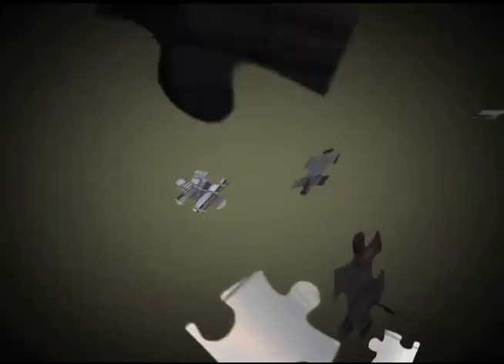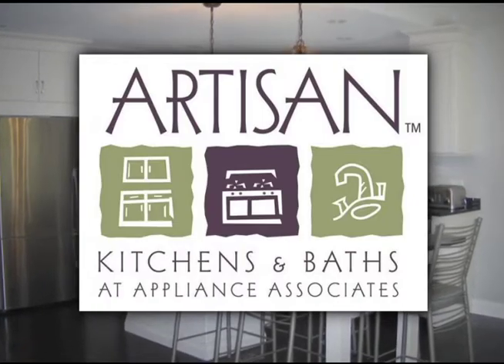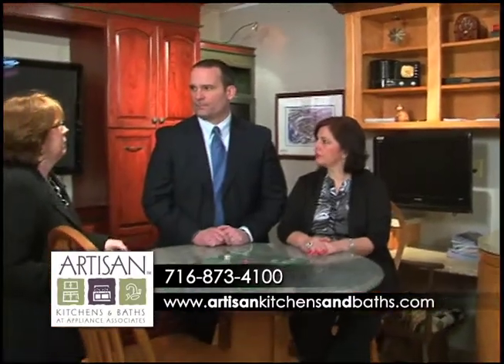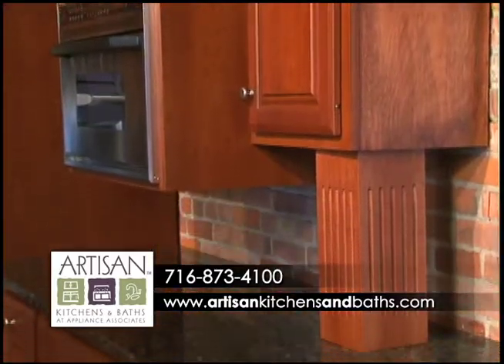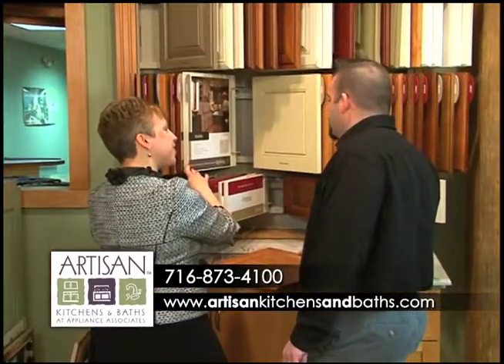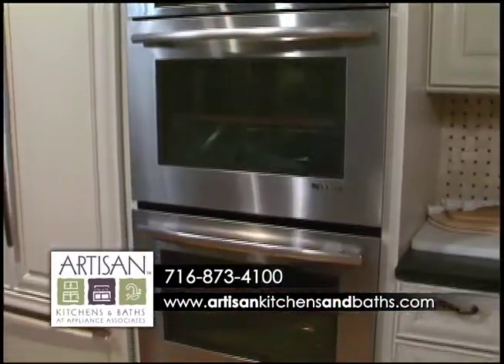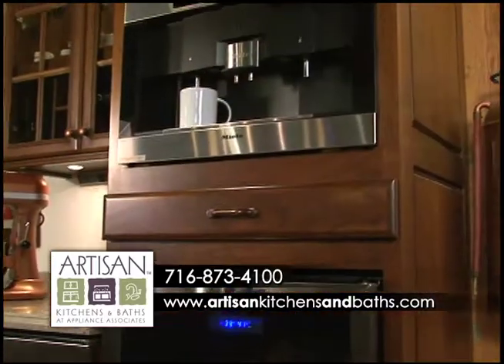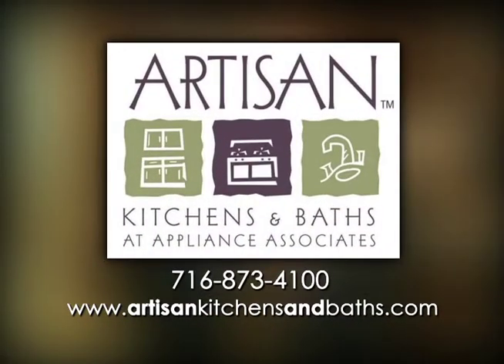Artisan Kitchens and Baths Showroom Tour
Please enjoy the latest video from Artisan Kitchens and Baths all filmed in our showroom at 200 Amherst St. in Buffalo, NY. This will help you understand what to expect when you visit us, the design process and some of the many products and services we offer.